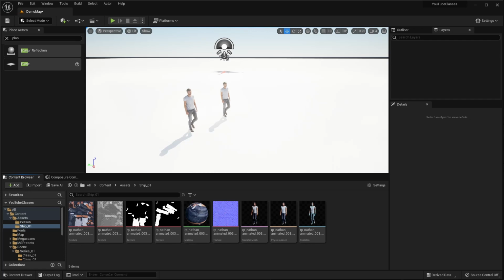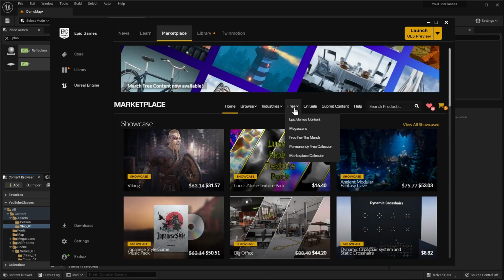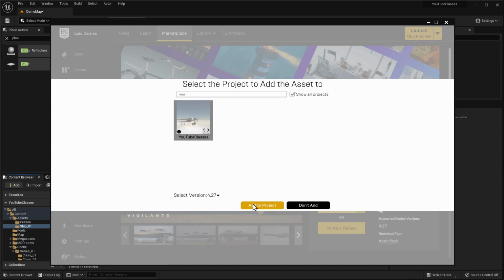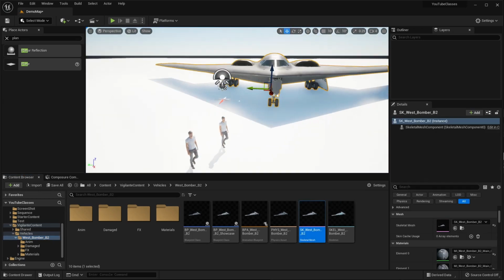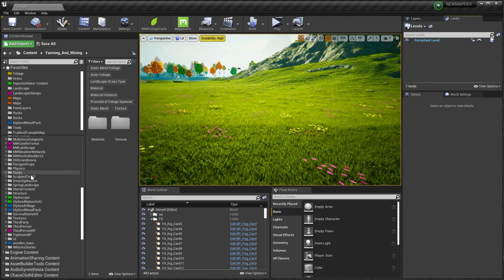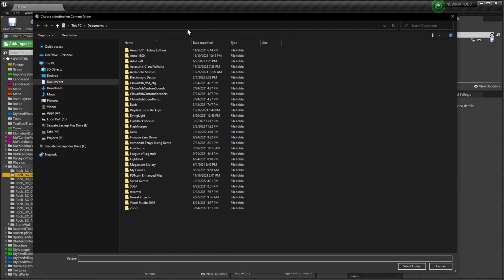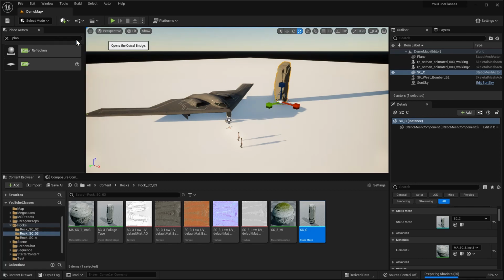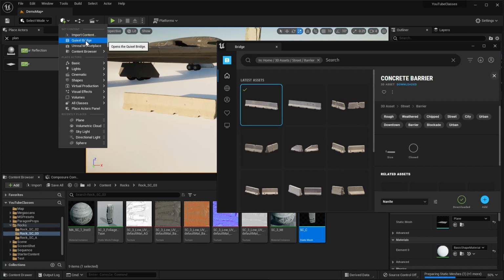Class 4 - Adding or Migrating Project to Unreal Engine 5